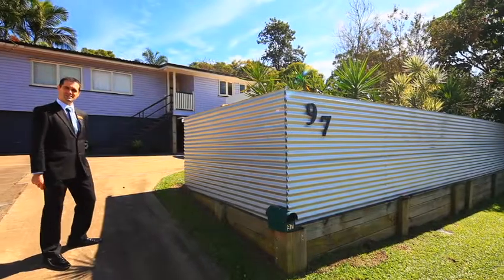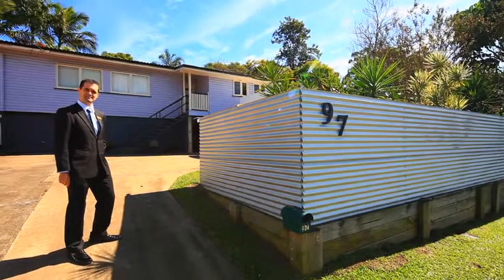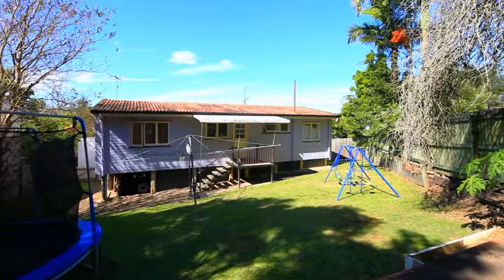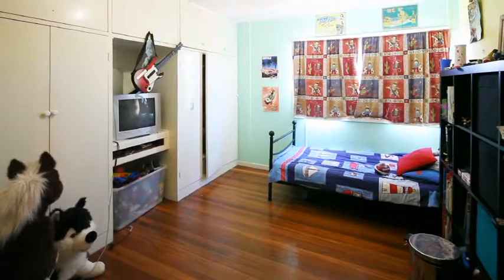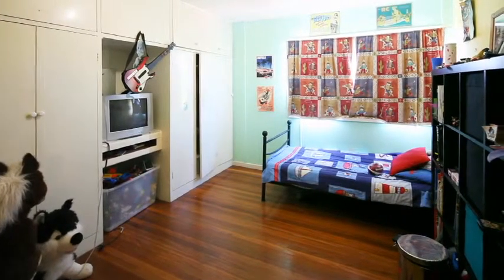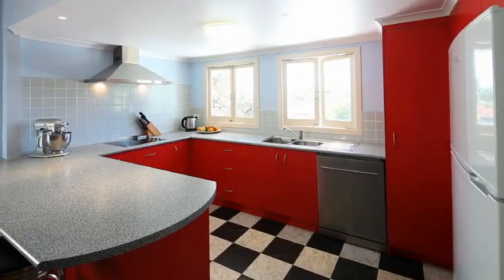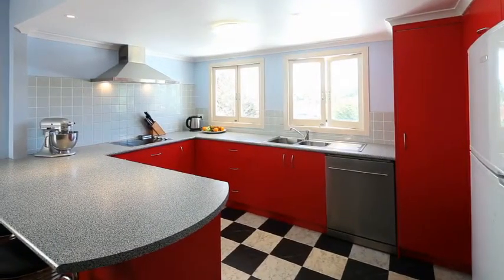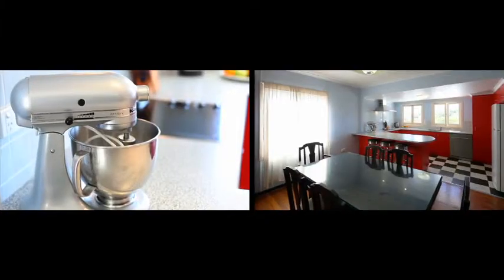97 Newnham Road Mt Gravatt East by Steve Hender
Property Video shoot for 97 Newnham Road Mt Gravatt East QLD By PlatinumHD